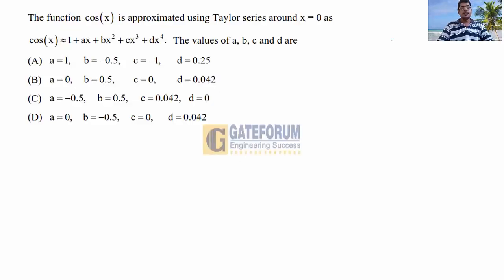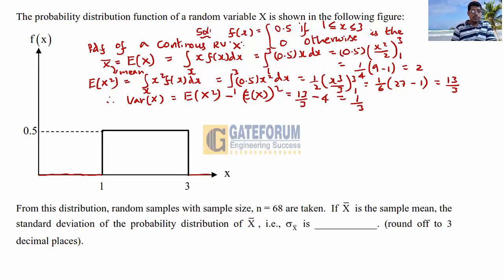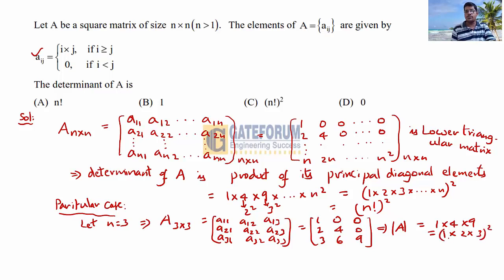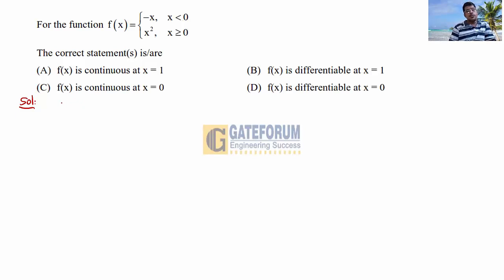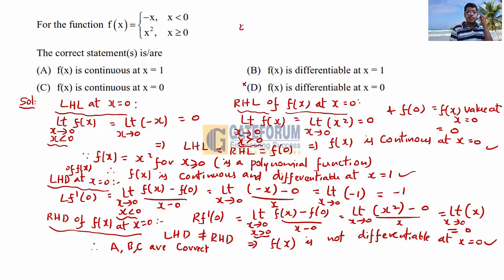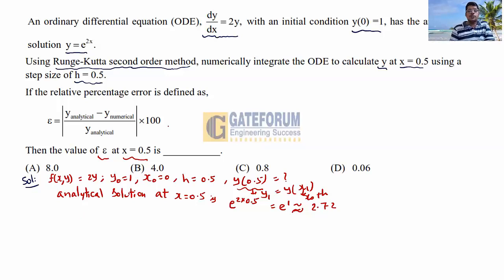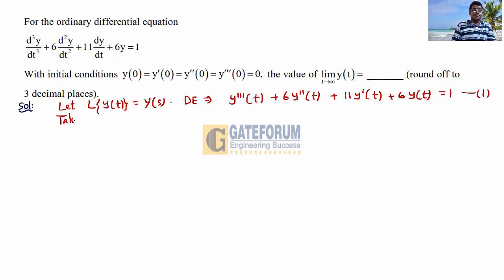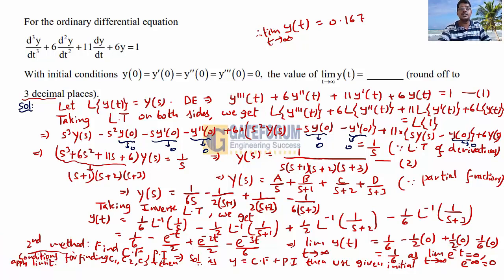GATE'21 Question Paper Discussion I Engineering Mathematics I Chamical Engineering